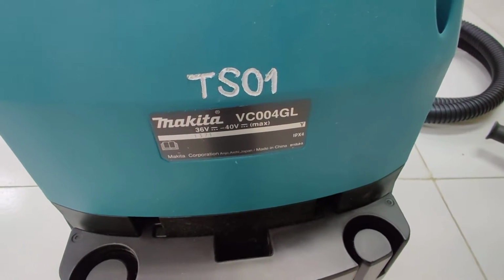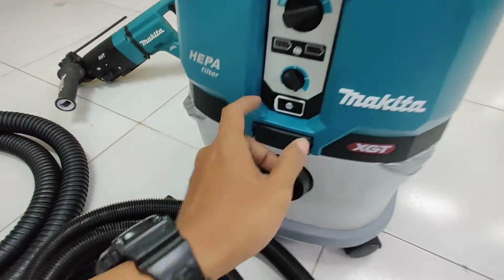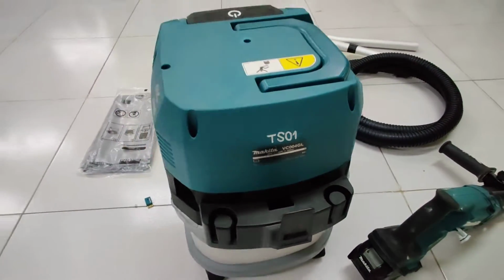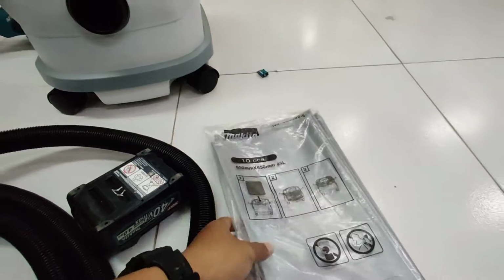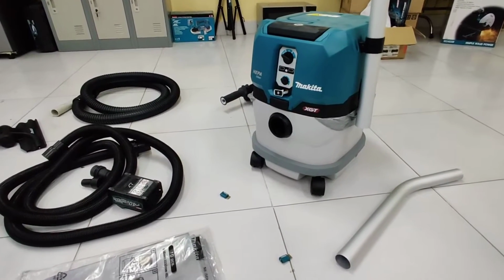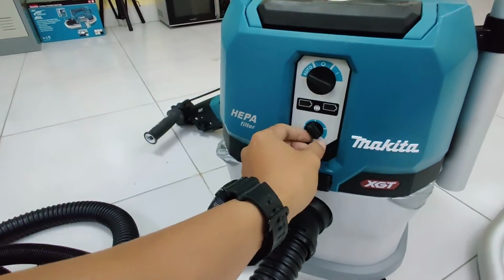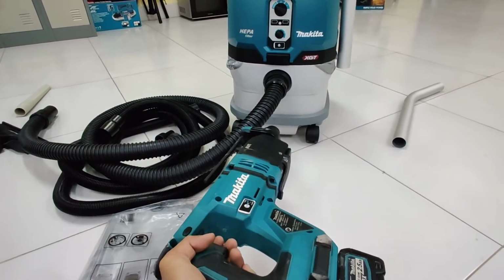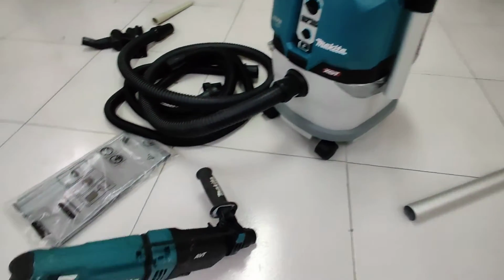Review Makita XGT Vacuum Cleaner VC004GL - In English